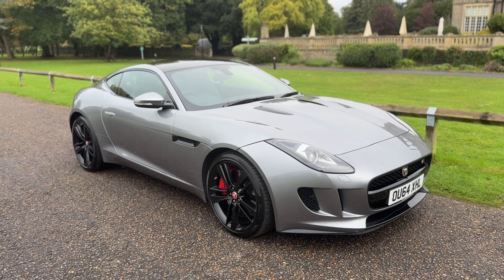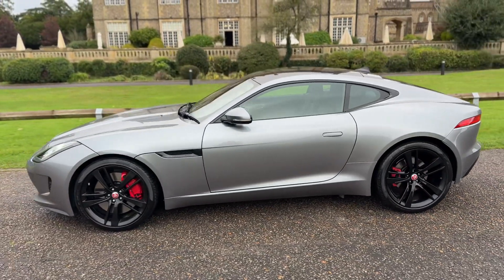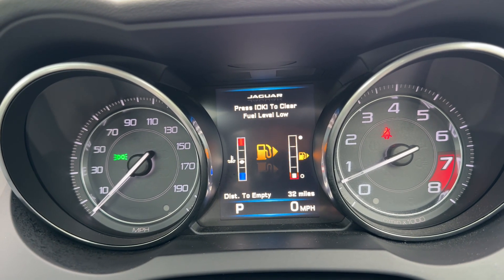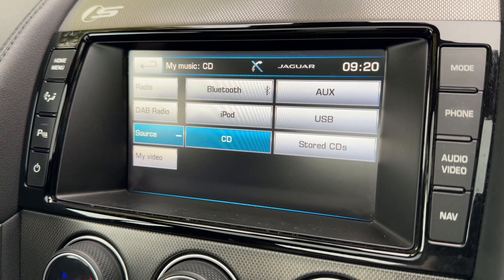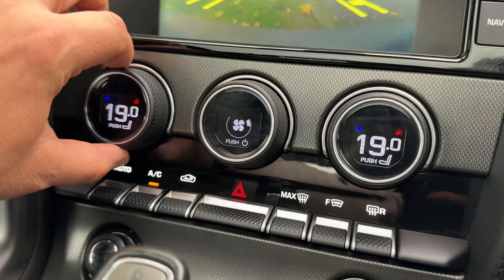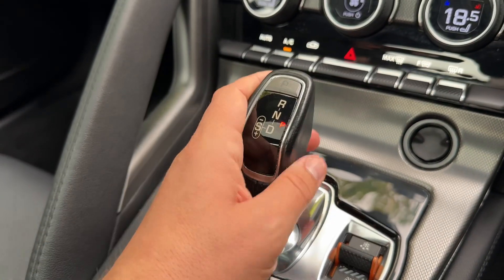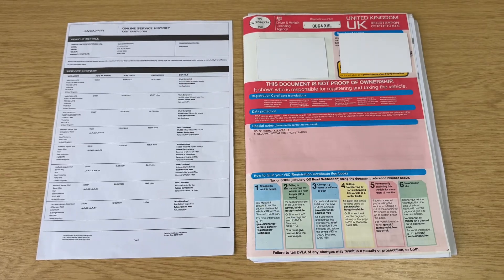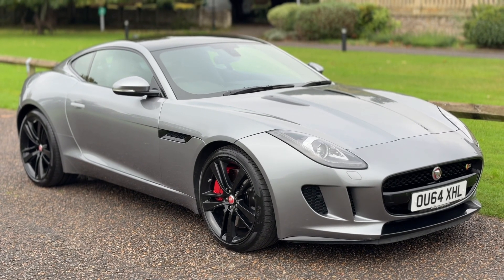Jaguar F-Type OU64XHL